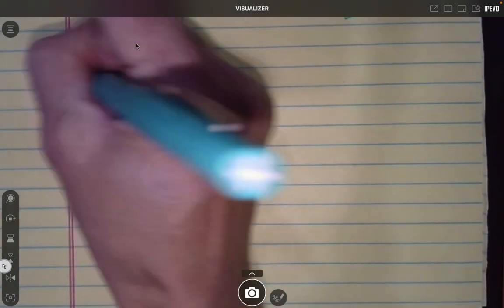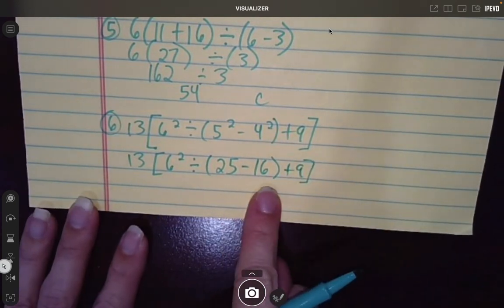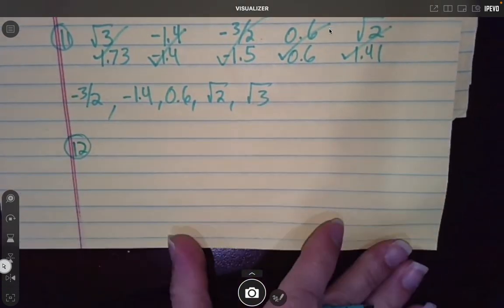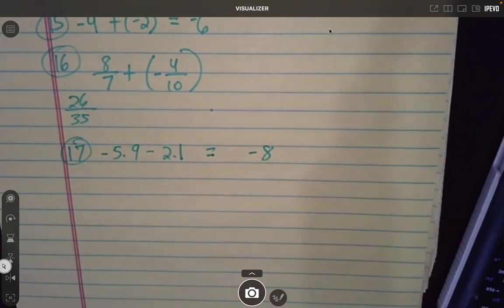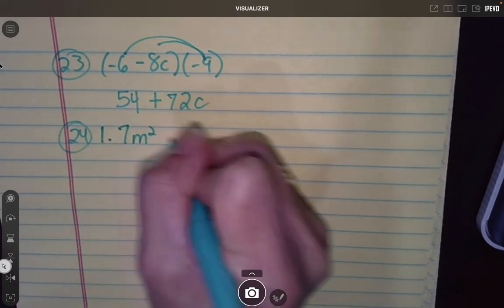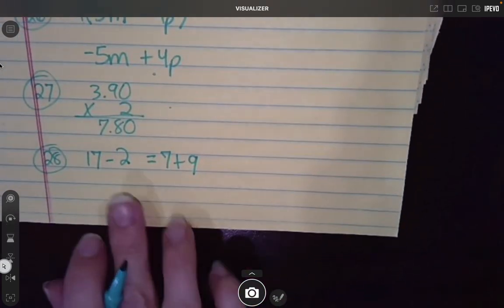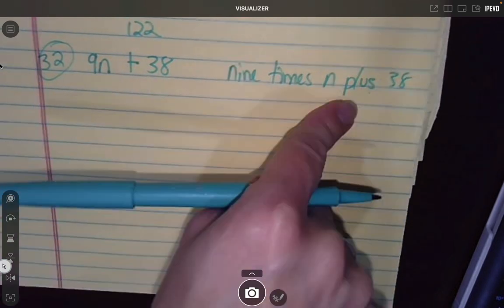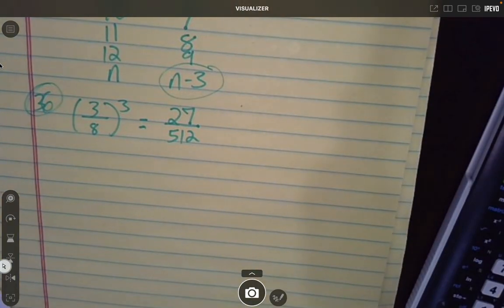Algebra 1 Ch 1 Study Guide Foundations for Algebra